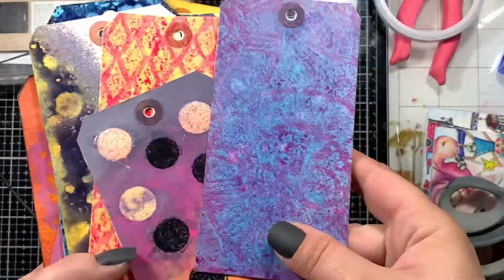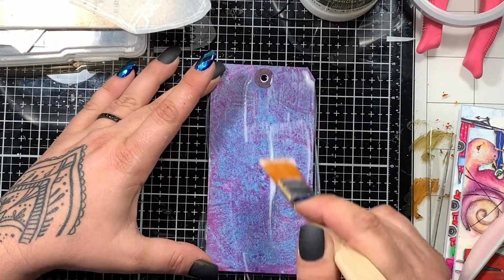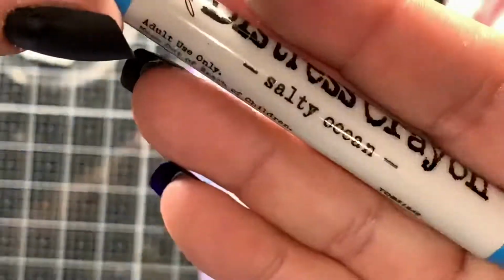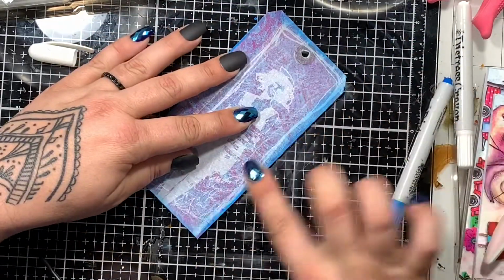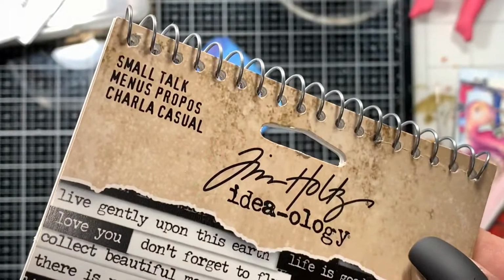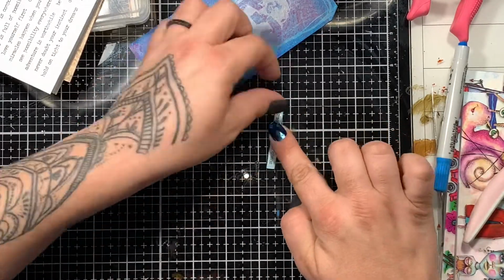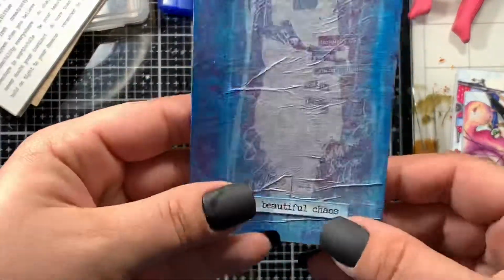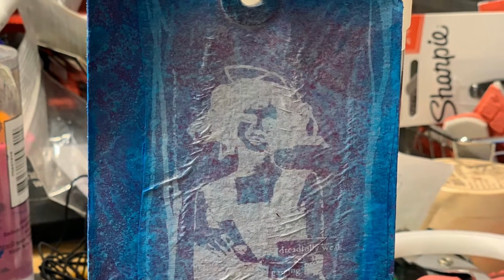Fun little Art Tag Using Dina Wakley Media goodies!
List of supplies:

Manila Shipping Tags
Dina Wakely Media Gloss Spray
DWM Collage Paper
Liquitex Matte Medium
Tim Holtz Small Talk Stickers
Tim Holtz Distress Crayons
Tombow Mono Liquid Glue

Are you an Art/Craft company? Want your product reviewed?